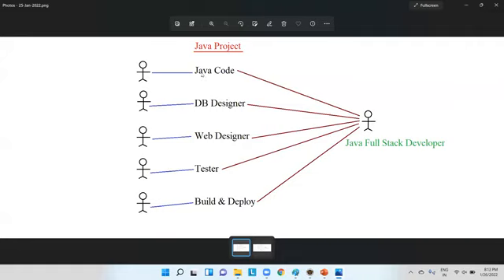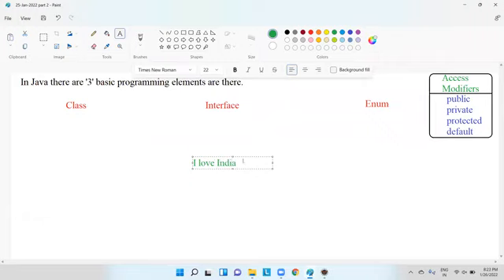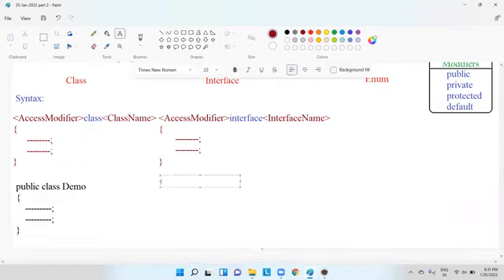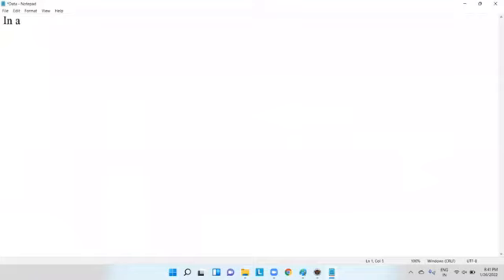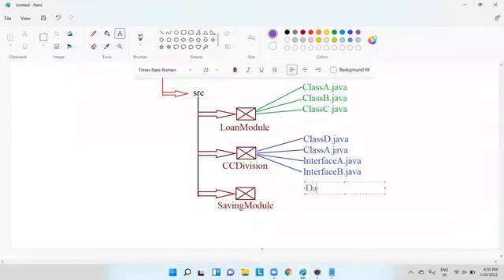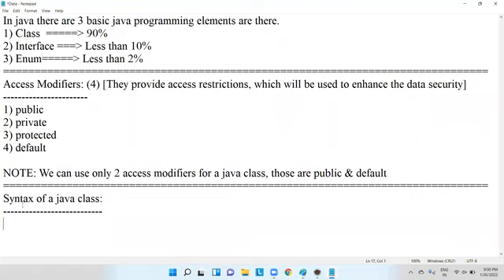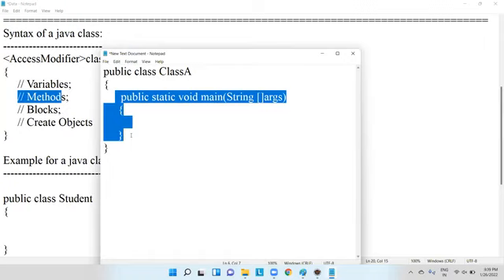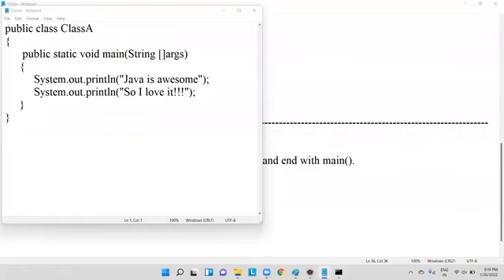Core Java Intoduction By Kishan Sir Day-2